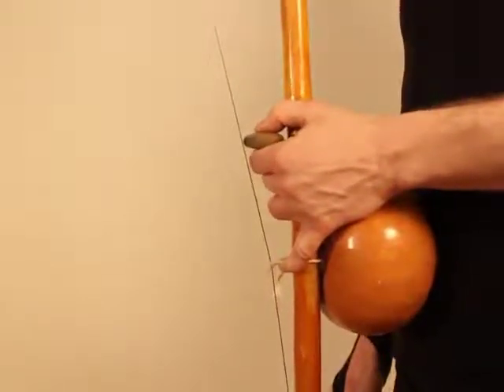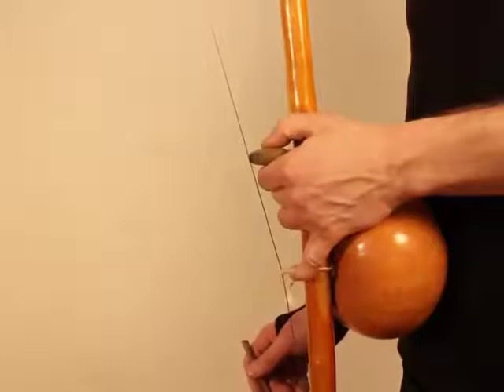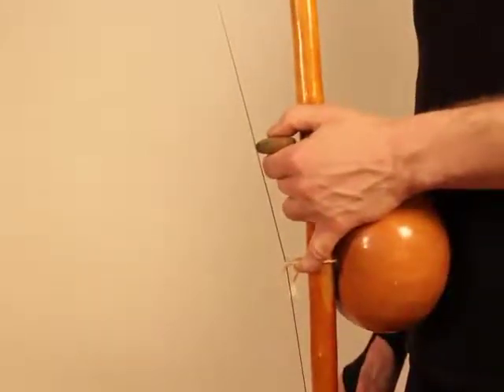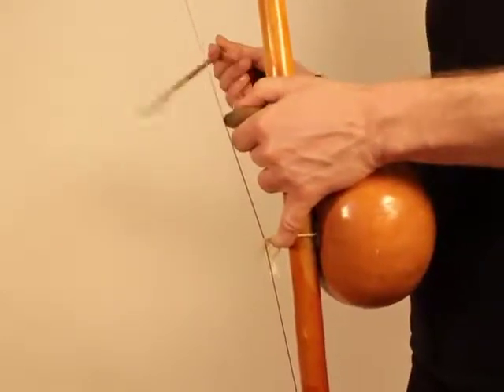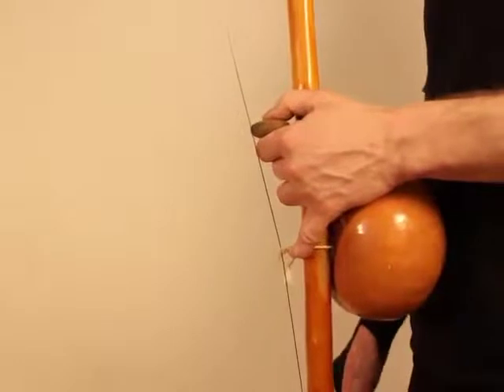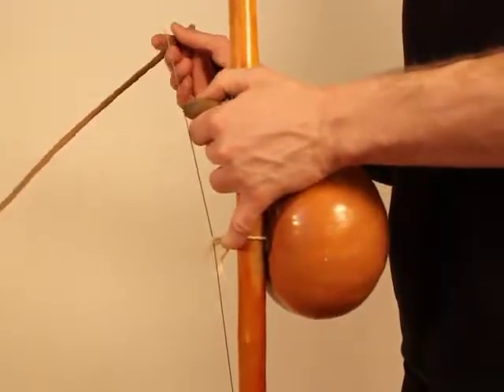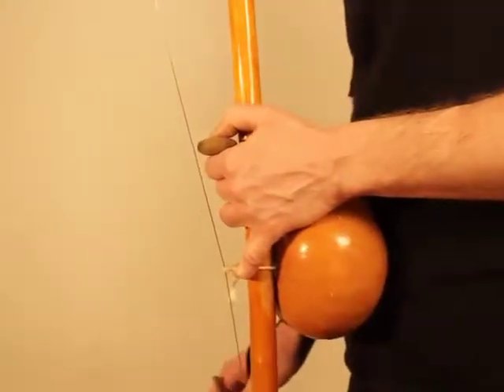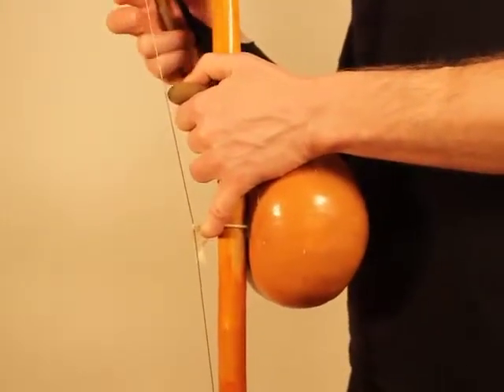how2berimbau.com * 93 exercises * Ex. 87